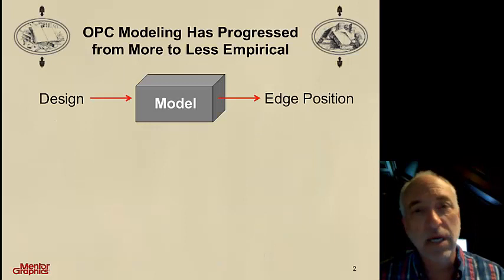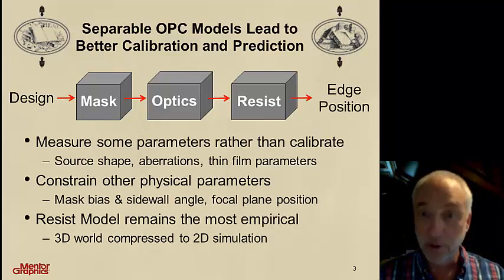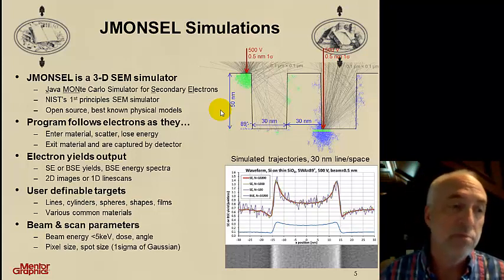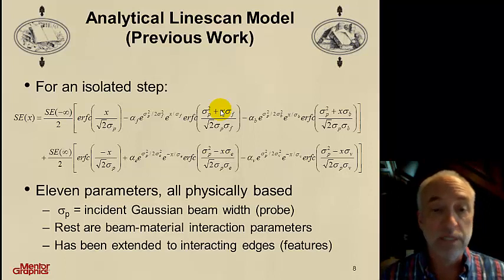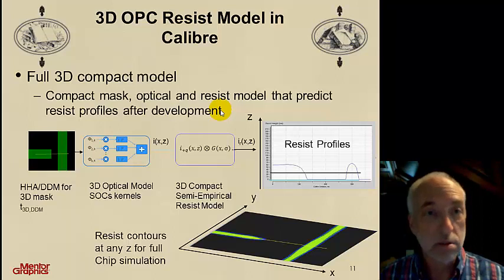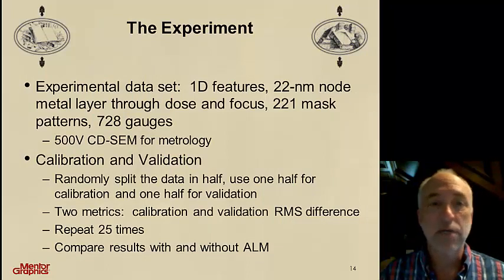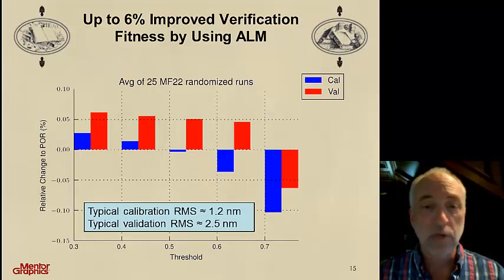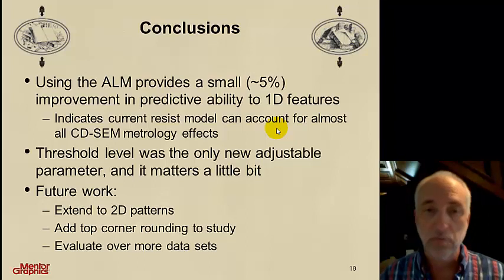OPC Metrology presentation 2016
Presentation at the SPIE Advanced Lithography Symposium 2016
"Modeling Metrology for Calibration of OPC Models"